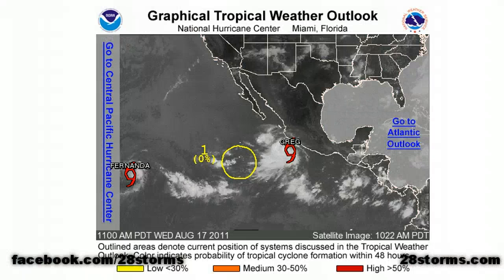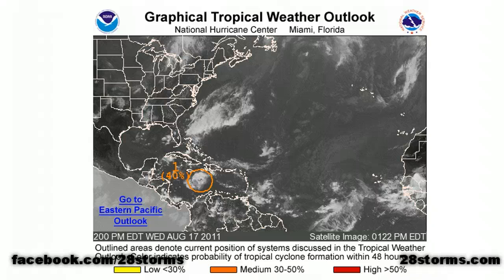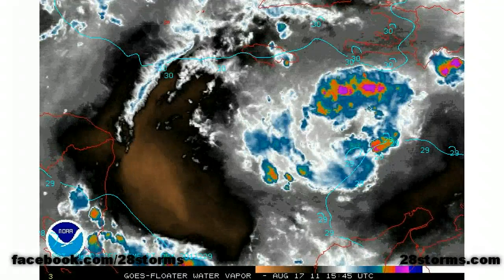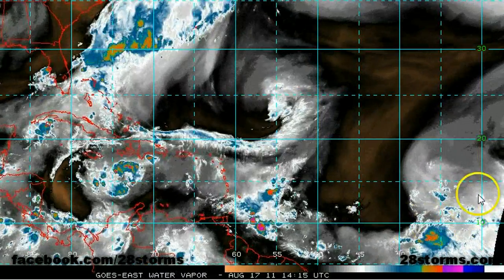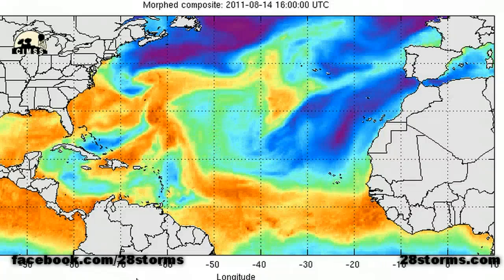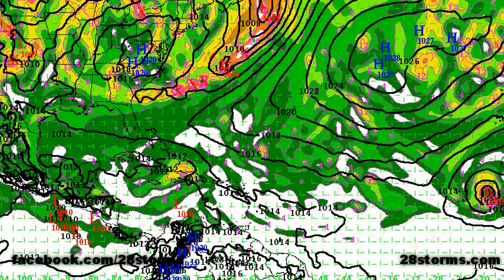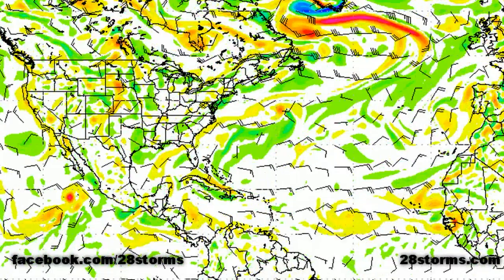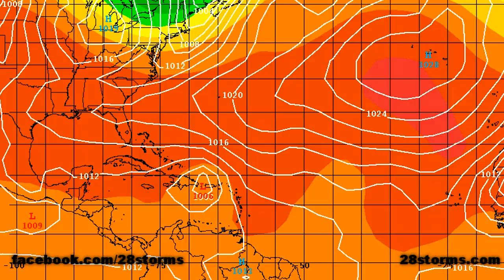8/17/11 Two Tropical Cyclone Landfall Threats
Closely monitoring A caribbean disturbance and a possibly greater threat in the central Atlantic.